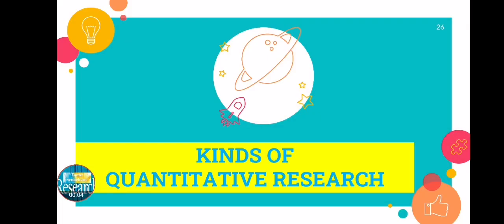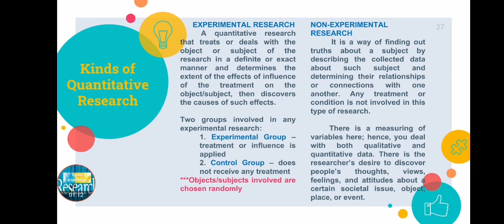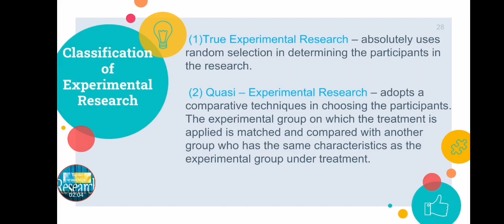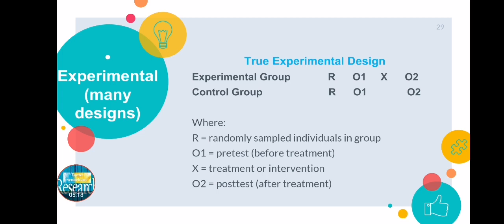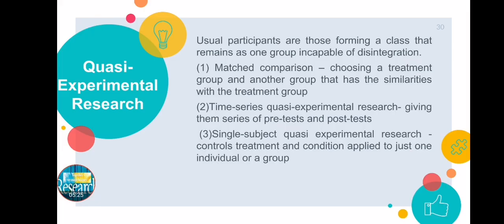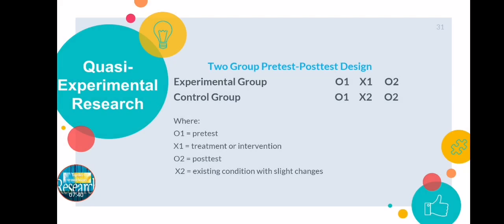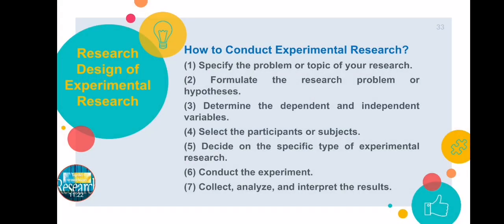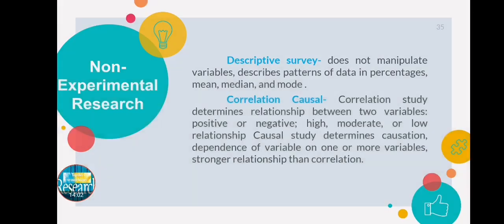KINDS OF QUANTITATIVE RESEARCH Experimental/Non Experimental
Types of Quantitative Research
Quantitative Research

Experimental research
Non Experimental Research

Groups involved in Experimental Research
Experimental Group
Control Group

Classification of
Experimental Research

True Experimental Research
Quasi Experimental Research

Classification of
Quasi Experimental Research
Match Comparison
Time Series
Single Subject

Research Design of
Experimental Research

Thoughts to ponder in Conducting
Experimental Research

Research paper
Practical research
Senior high school